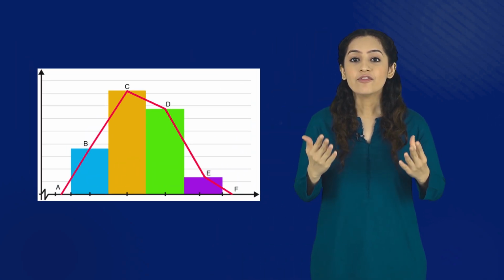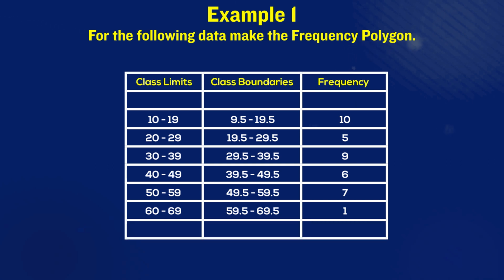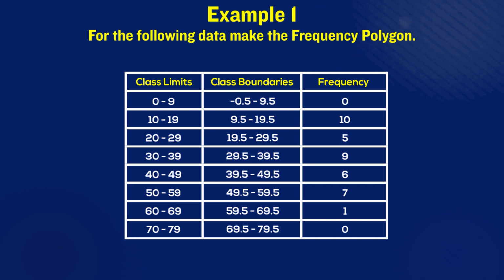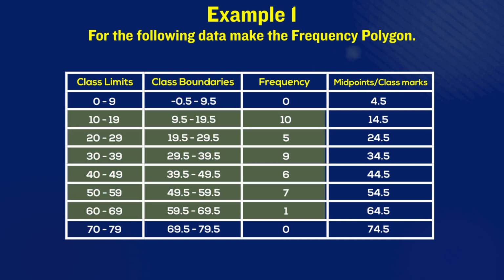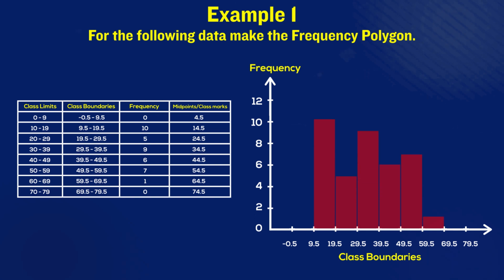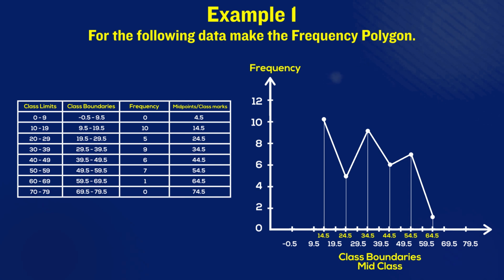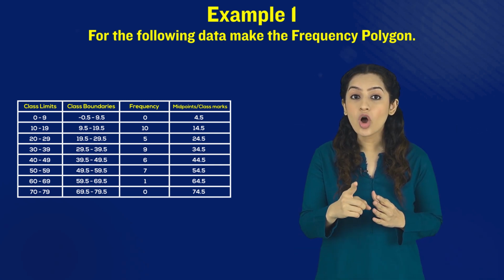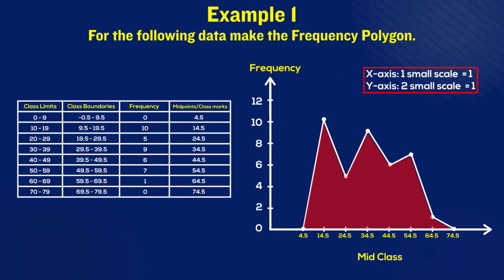Frequency Polygon | Data Presentation | GCE | Matriculation | School Mathematics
Data Presentation is the fundamental part of basic mathematics and mental ability questions. Frequency Polygon is one of the forms of presenting data in an organized way. A school student of matriculation classes and GCE O levels should be pro in this basic concept to excel in advanced studies.